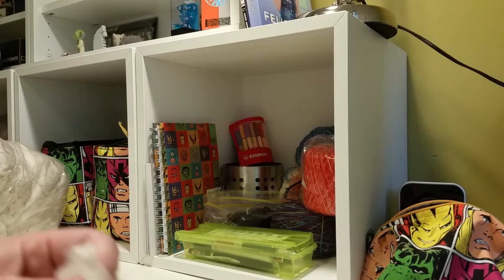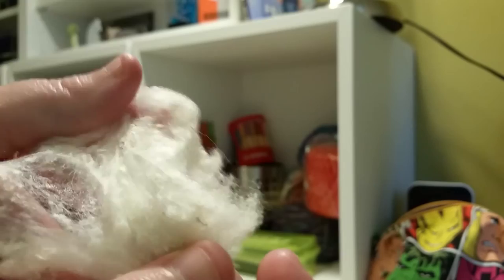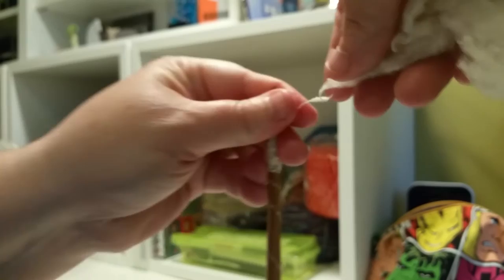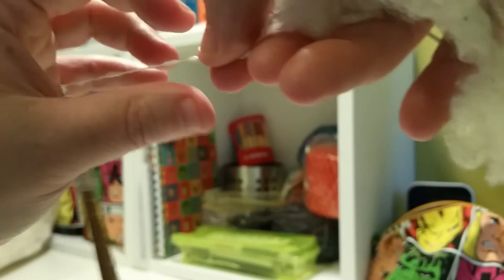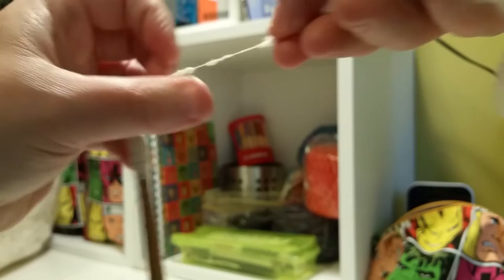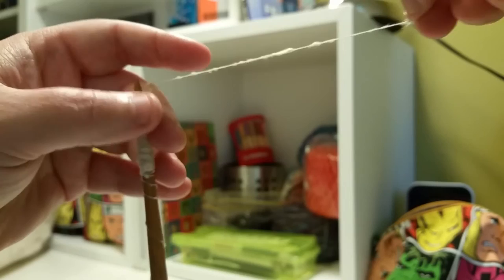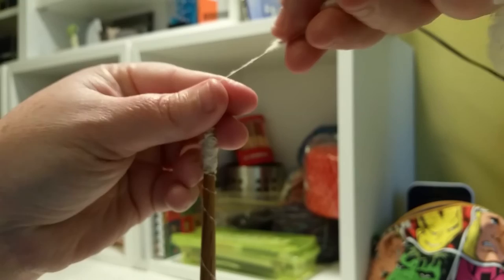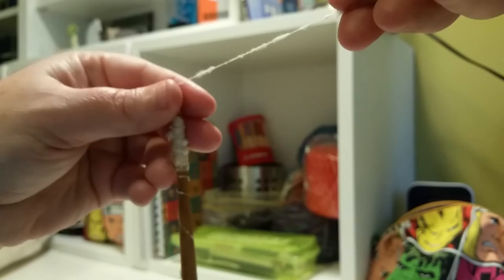How to Spin, Using a Tibetan Support Spindle and spinning Silk Noil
In this video I am spinning silk noil, on a Tibetan style support spindle. The fun of spinning silk noil on a support spindles while trying to keep the texture in the yarn.  I keep on trying to make it smooth, although I want the texture, which is why I am using silk noil. The finished spun silk, will make a really nice yarn, I am thinking I will weave with it.
Don't want to miss any videos?

Or follow Fiberific on Social Media for snapshots of my day!